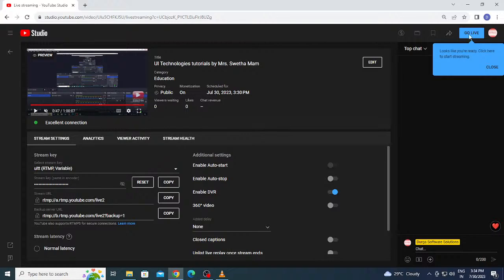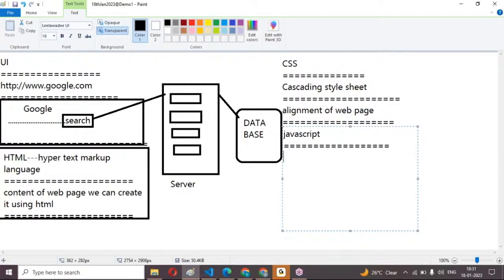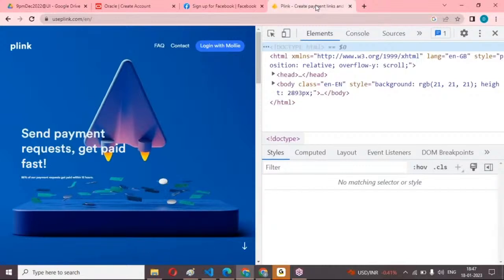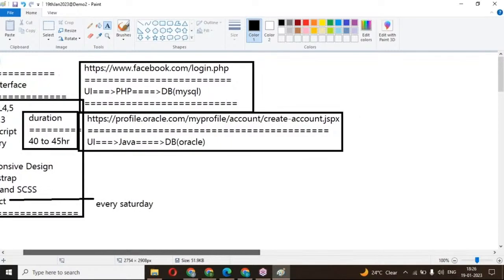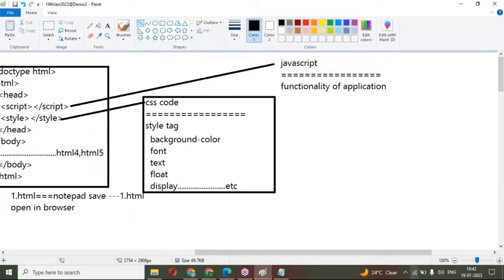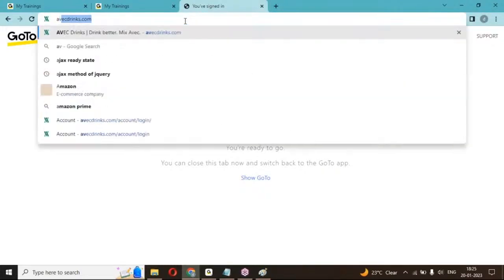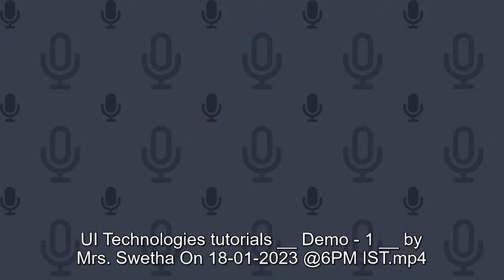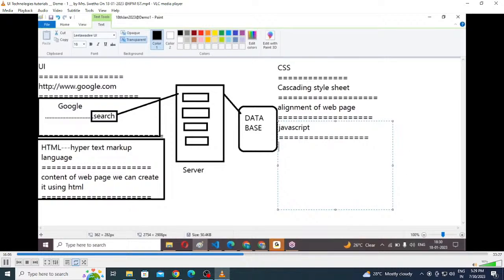UI Technologies tutorials by Mrs. Swetha Mam